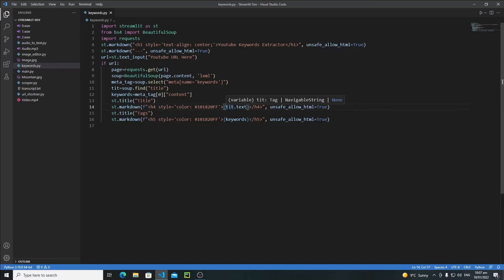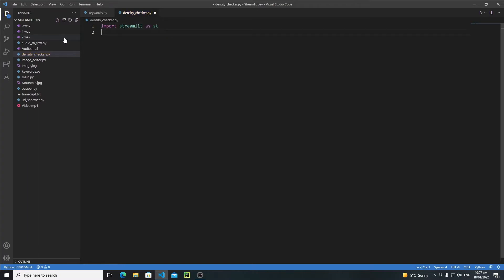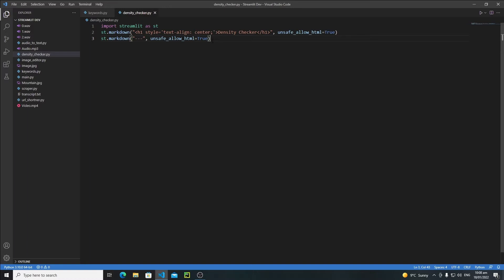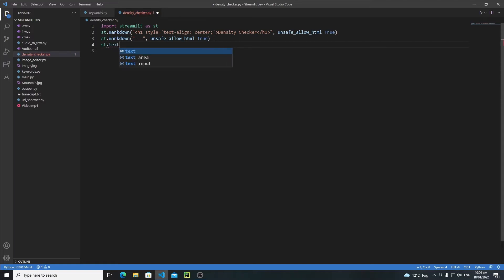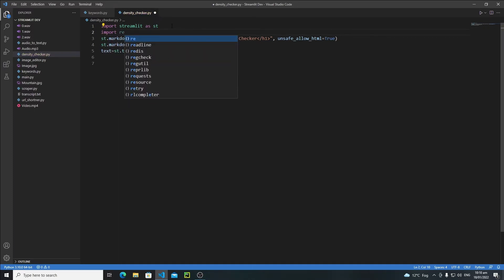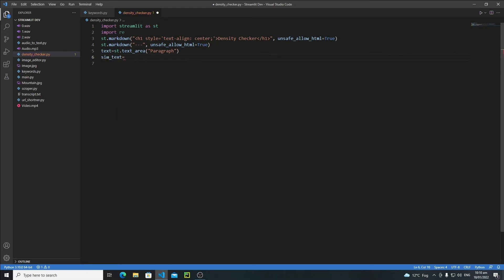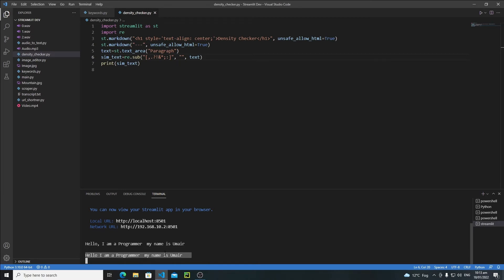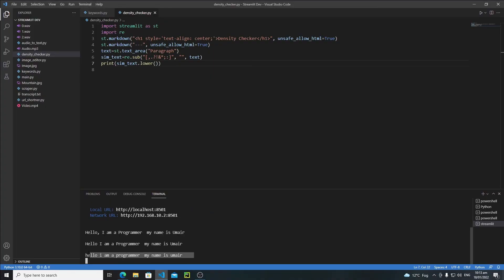Streamlit Keyword Density Checker Web App | Complete Streamlit Python Course | Tutorial 1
You will learn about Streamlit in this Streamlit Python Course. You will start from a very basic level of Streamlit and then gradually we will cover all the important functions and features of Streamlit. In this Streamlit Tutorial series, you will also learn how to make real-world Streamlit Projects and you will develop a Keyword Density Checker Web App as your sixth Streamlit real-world project.